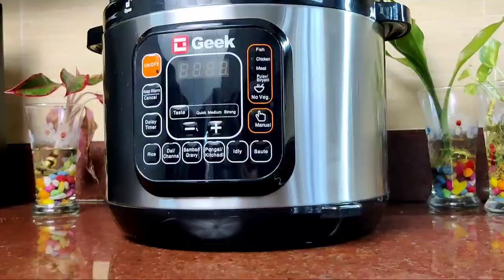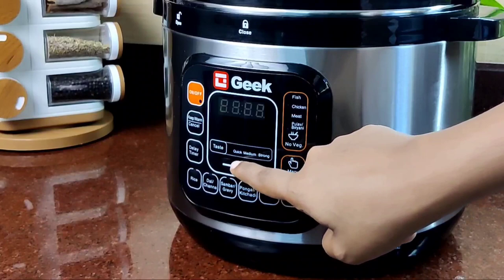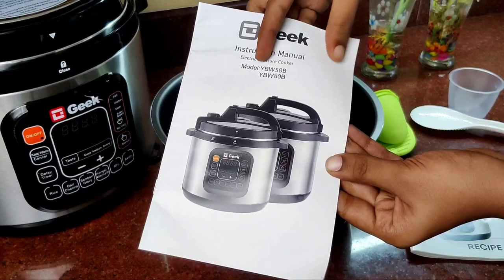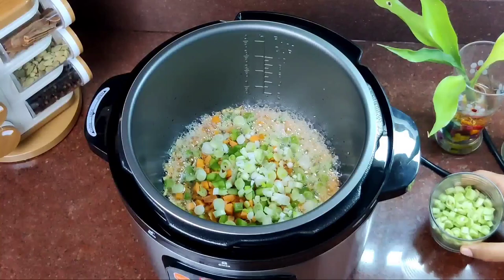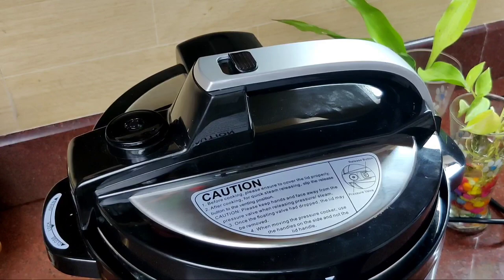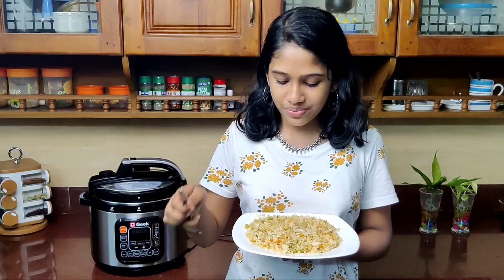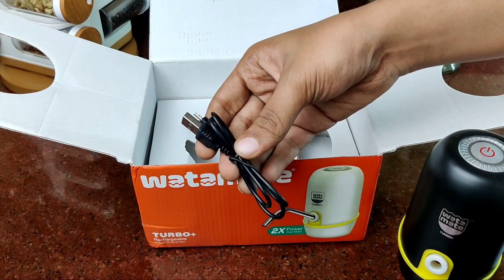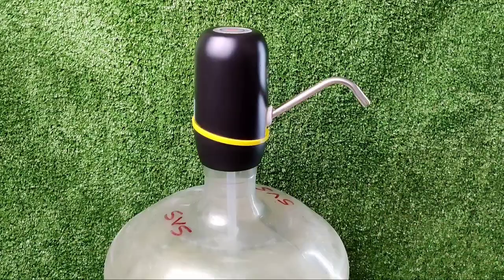Easy Vegetable Fried Rice | Geek Robocook Electric Pressure Cooker | Vegetable Fried Rice Recipe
Geek Robocook :
RCLIDIYA300
Watamate Water Dispenser :

Geek Robocook -
•11 PRESET MENUS – Cook your favourite Indian breakfast dishes like Idly, Sambar, Pongal or succulent Biryani, Pulao or any choice of non-vegetarian foods.
•7 SAFETY GUARDS – Multi layered safety mechanism guarding Pressure, Temperature, Exhaust, Fitment etc gives exemplary safety quotient.
•DIGITAL COOKING – Advanced technology cooking with digital timer controls needs little manual intervention.
•NUTRITION+ – Circumvent cooking process preserves rich nutritional quotient from pulses, grains, vegetables with cooking.
•ALL IN ONE – Baking, Sauteing, Steaming, Stewing, Braising, and Frying all in one intelligent cooker.

Watamate Turbo+ Rechargeable Water Dispenser Features :
• 2x SPEED - Doubles the speed of water dispensing with DuoPower motor
• POWER - Rechargeable lithium battery works during powercut. Charge battery for 1hour before first use
• CONVENIENCE - No heavy lifting of water cans & hence ideal for women/ senior citizens.
• LONGLIFE - Pumps upto 5 cans in a single charge; BPA free food grade & Stainless Steel spout
• APPLICATION - Fits standard Bubble-top cans in Home, Office, School, Factory or Hospital etc.